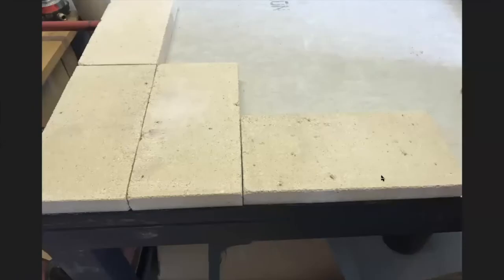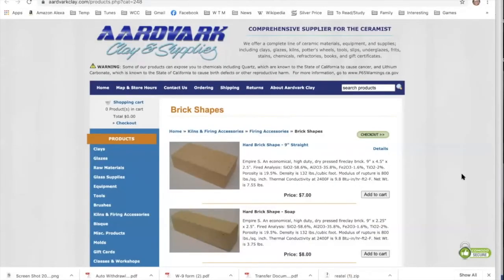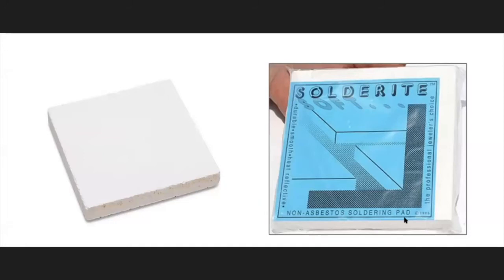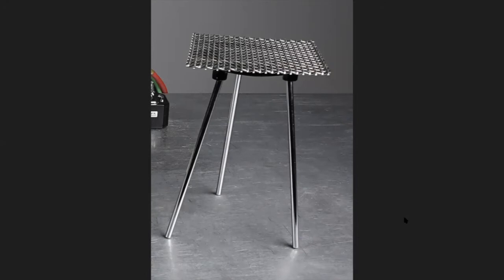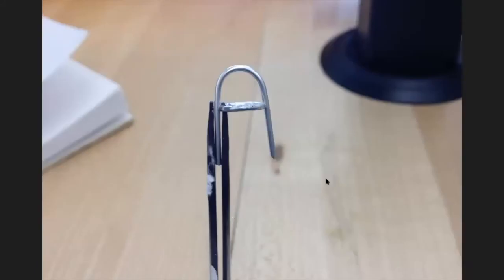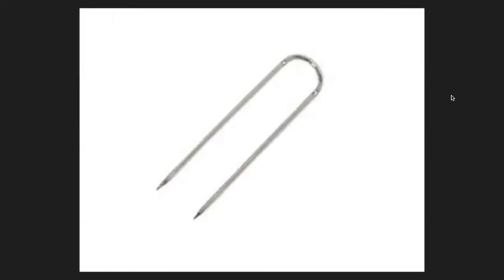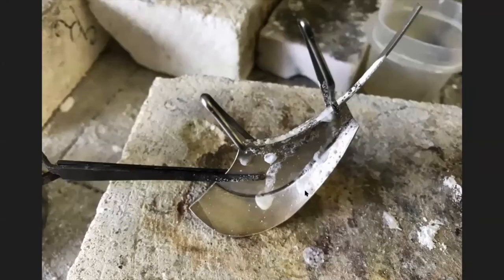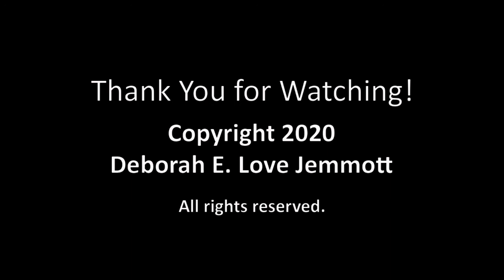Studio Time with Deb - Creating Stability for Soldering - Aug. 20, 2020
Deb discusses various solder surfaces and the properties and best uses of each.  She also talks about the clamps, t-pins, floral pins, cotter pins and other holding devices that are helpful for stabilizing items to be soldered. Instruction is intended for intermediate to advanced students. These classes are born of the need for community during the Coronavirus lockdown. It's a chance for us to share our passion, to learn and to be inspired.